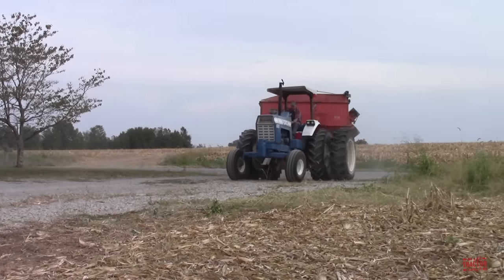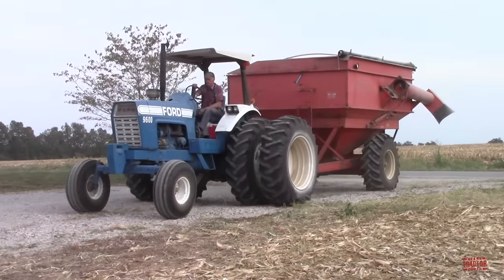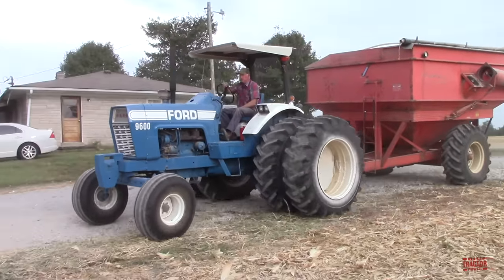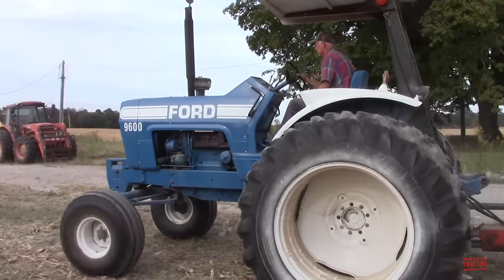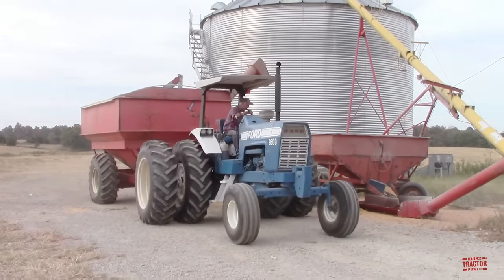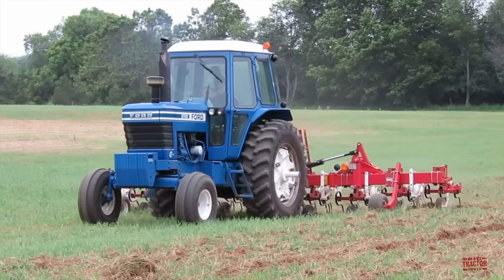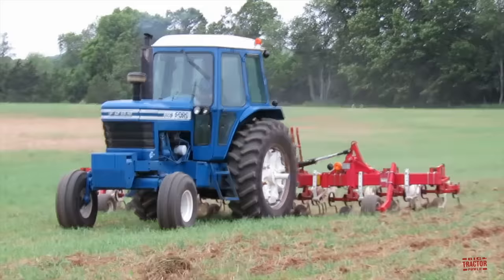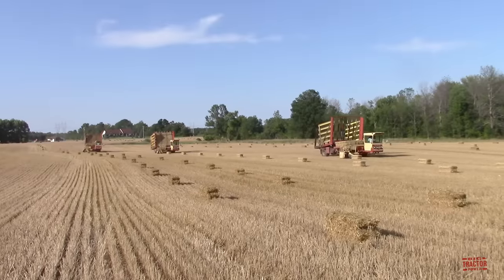55 Years of BLUE TRACTORS | FORD to New Holland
In this video viewers spend in the field big blue tractors built built by FORD & New Holland over from 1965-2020. See the evolution of blue tractors over the past 55 years.
Watch for these tractors:
1960's

FORD 2000
FORD 4000

1970's

FORD 9600
FORD 9700
FORD FW-60

1980's

FORD TW-25

1990's

FORD 8830
FORD 8670 GENESIS
NEW HOLLAND 9282
NEW HOLLAND 9484

2000's

NEW HOLLAND TJ325
NEW HOLLAND TM190
NEW HOLLAND TG255
NEW HOLLAND. TJ430
NEW HOLLAND T8030
NEW HOLLAND T6070
NEW HOLLAND TV6070

2010's

NEW HOLLAND T8.275 GENESIS
NEW HOLLAND T8.390 GENESIS
NEW HOLLAND T9.450 GENESIS
NEW HOLLAND T8.435 GENESIS

NEW HOLLAND